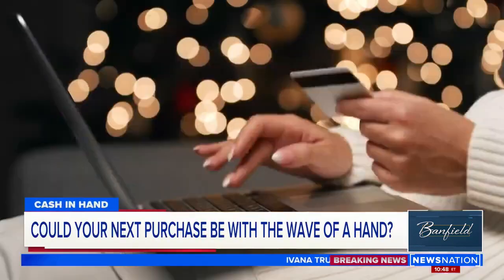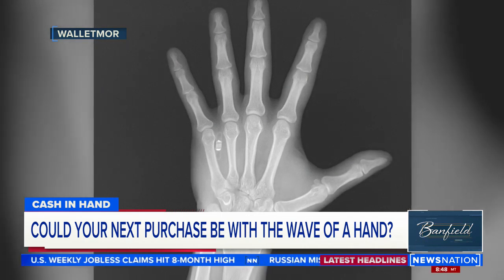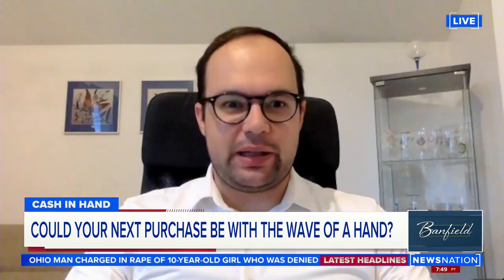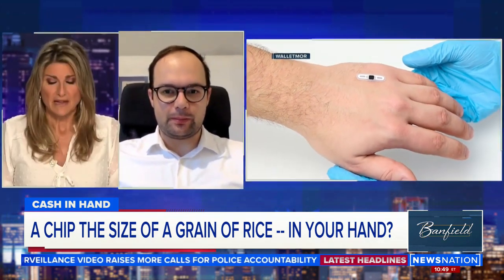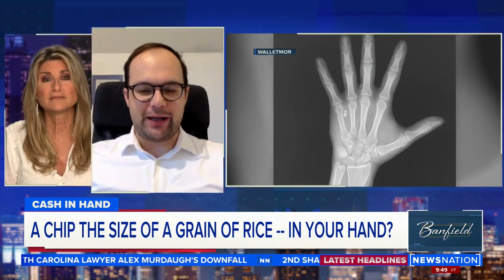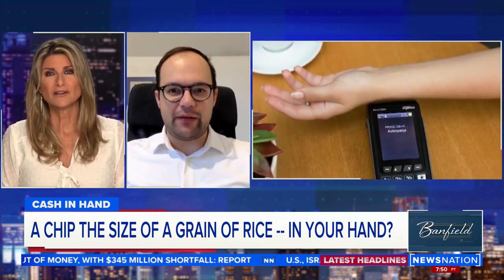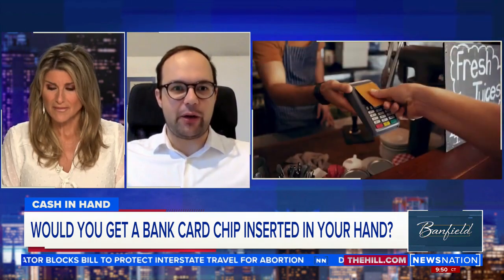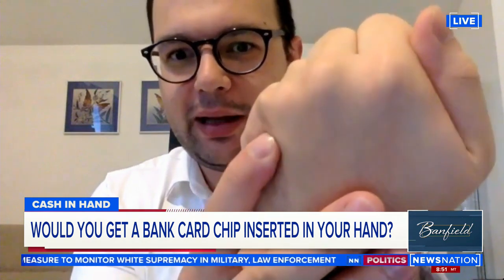Une émission de TV américaine promeut la puce sous-cutanée (juillet 2022)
Les sous-titres de youtube sont activés

Source : émission Banfield de la chaîne NewsNation
(Juillet 2022)